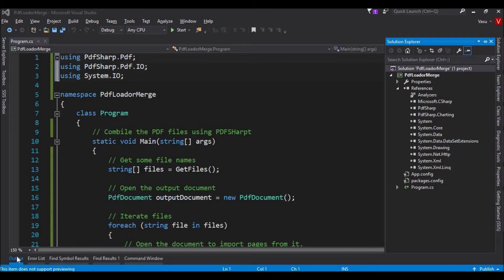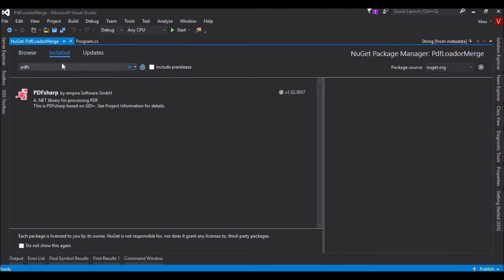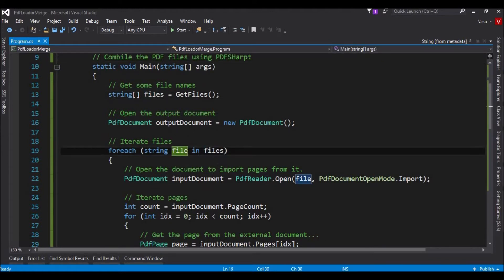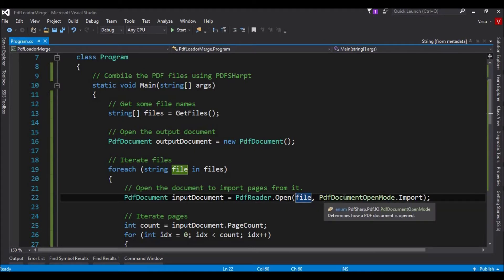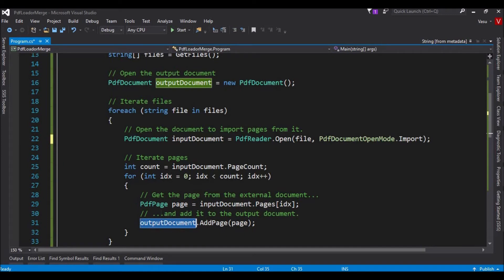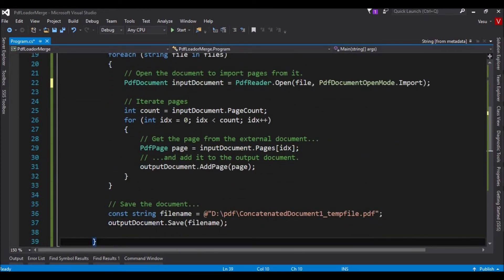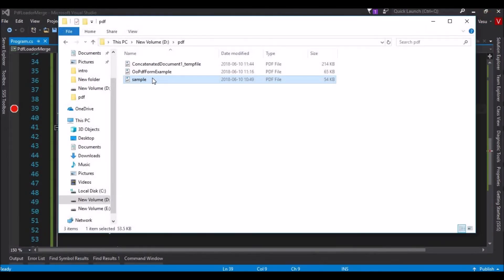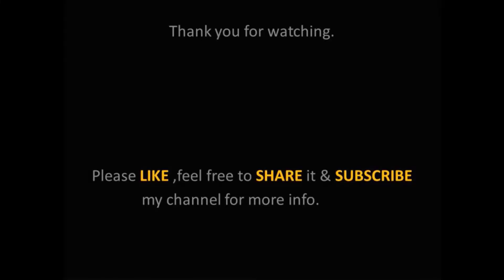how to merge pdf files using PDFSharper in c#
I hope this video is helping you to some extent; one small request for a long time I would like to buy a good camera to make better videos.
Could you please help/support by "Buying a Super Thanks option" available under the below video :)

Merge pdf files using PDFSharper